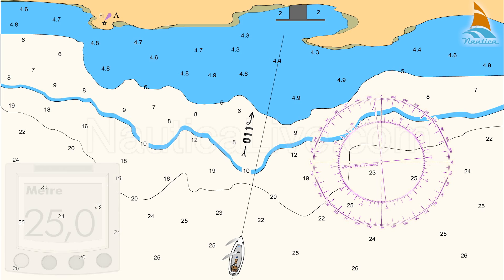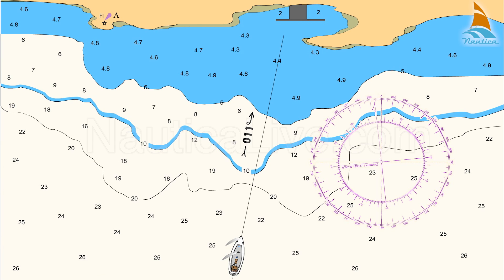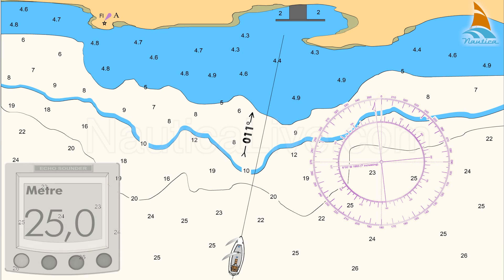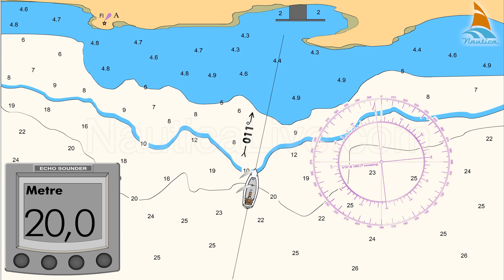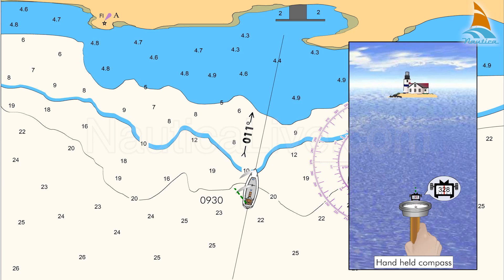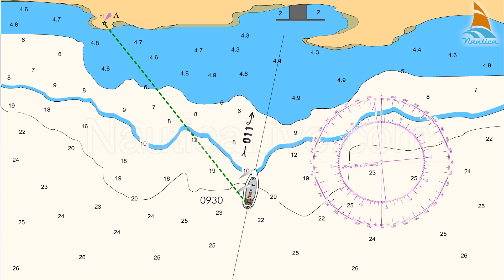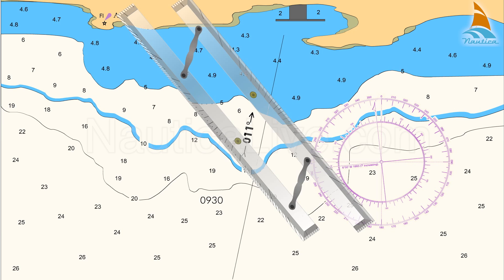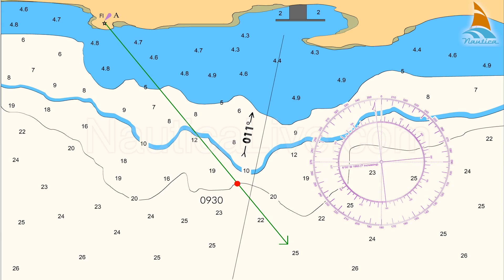Fix position compass bearing and visual range compass bearing and visual range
A Fix can also be obtained by combining a compass bearing and a visual range.
Assume your course is 360° degrees, or North, and your speed is 7 knots.
While looking at the nautical chart you spot the lighthouse A and the range marks B and C.
While waiting for the two range marks B and C to come visually in line, go to the nautical chart and connect them with a line, draw the first LOP, crossing the course line.
Observe the two range marks, and as soon as they are  in line, write down the time, let's say 0930 hours, and immediately take a bearing on lighthouse A using the hand held compass.
let's assume that after applying the variation correction the lighthouse bearing is 045° degrees true bearing.
Place the parallel ruler on the compass rose at the 045° degree line and transfer that line passing from lighthouse A and crossing the course line.
As you can now see, the lighthouse bearing crosses the pre-drawn LOP of the range marks.
This point of crossing represents your fix position at 0930 hours.